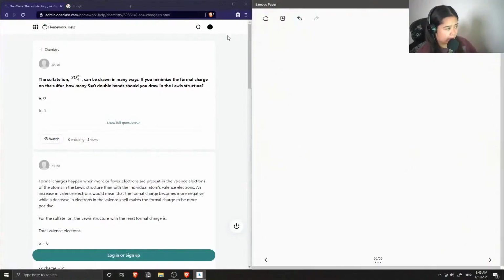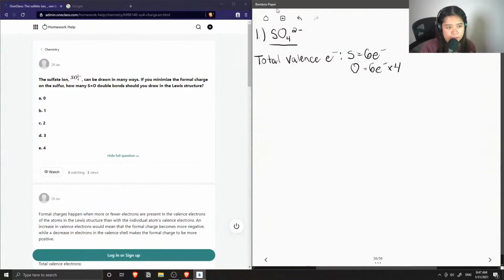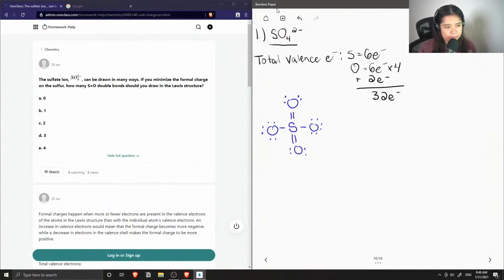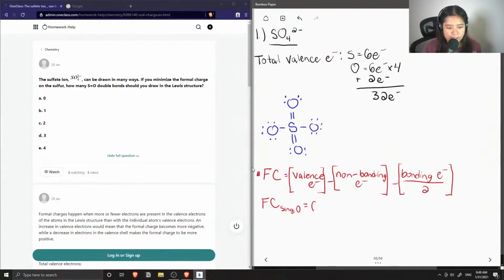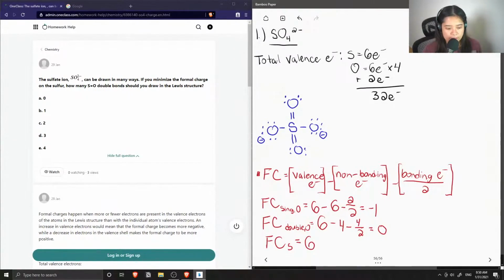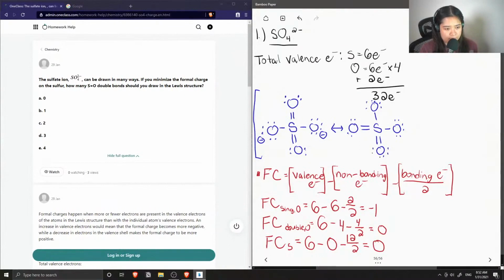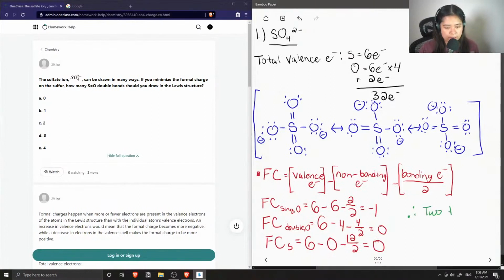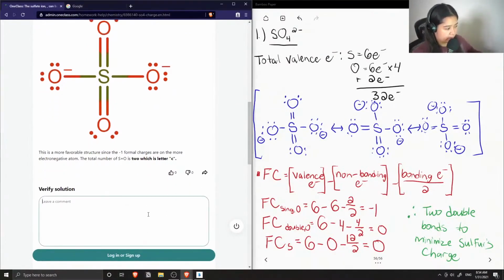The sulfate ion, , can be drawn in many ways If you minimize the formal charge on the sulfur, how m